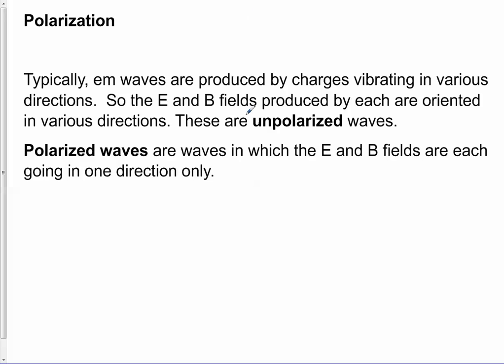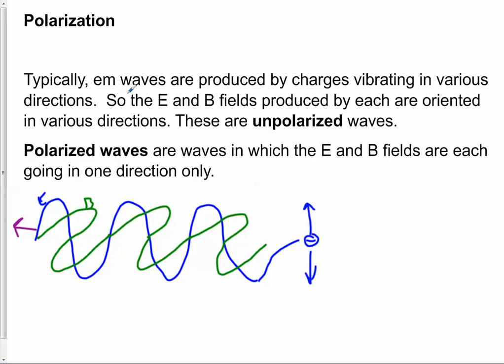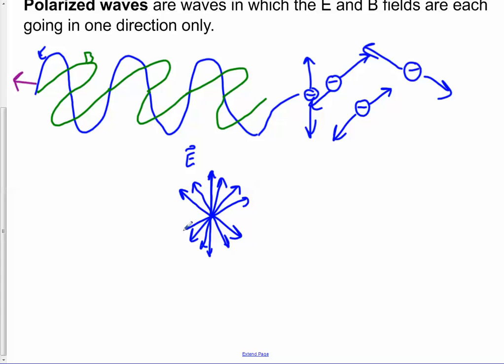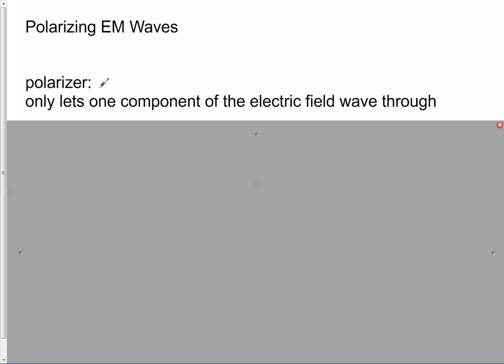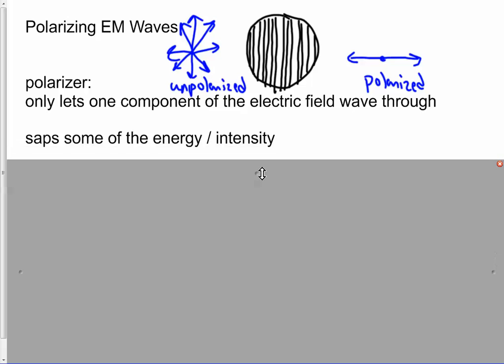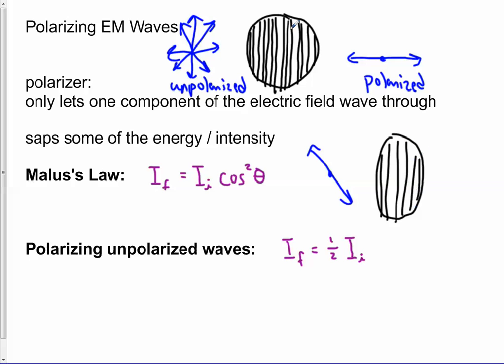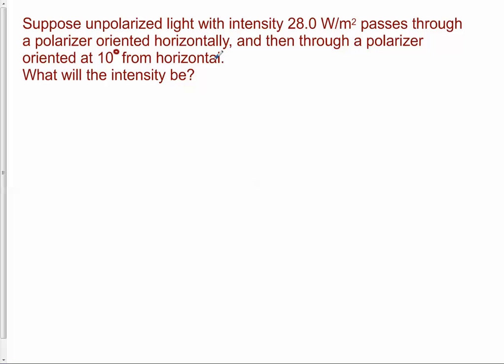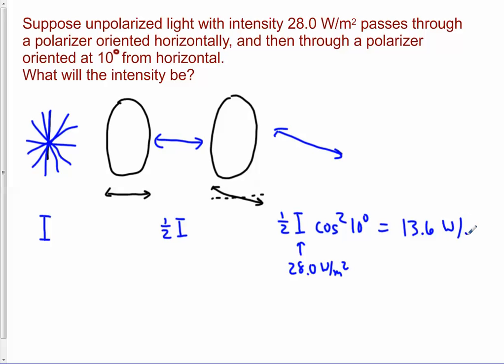em waves polarization